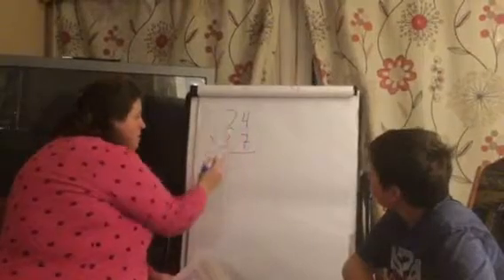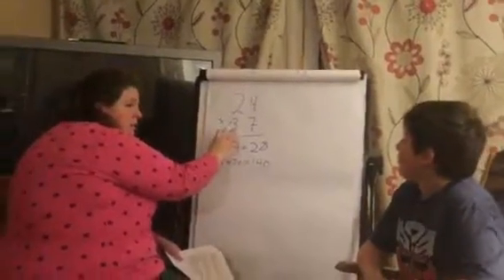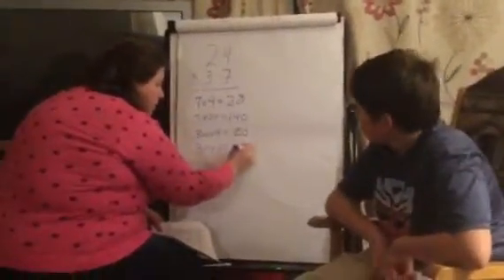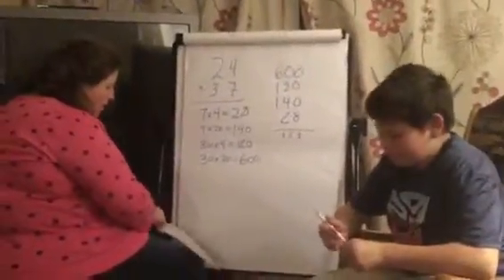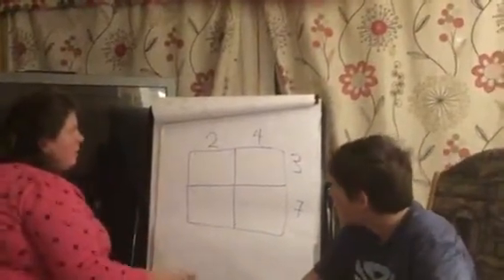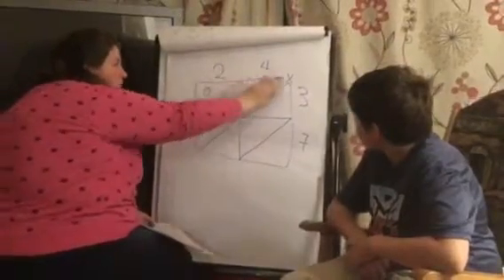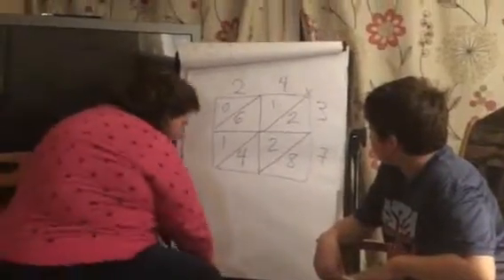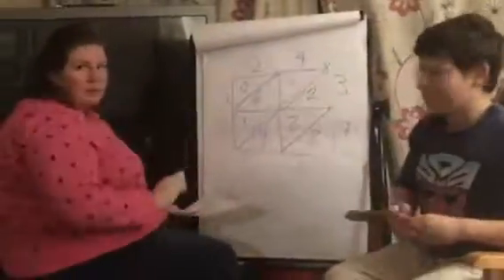Lee math 2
Lee-Anne and Logan part 2